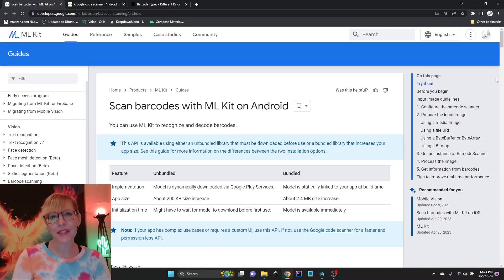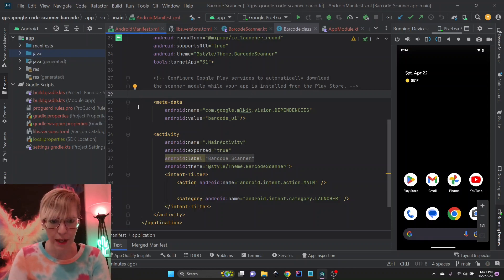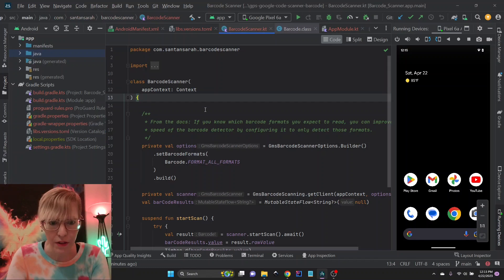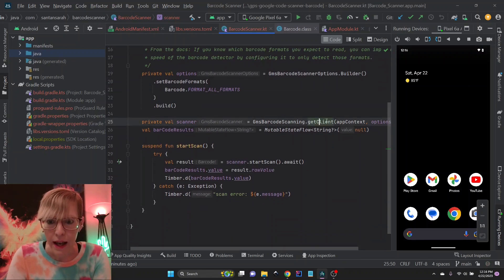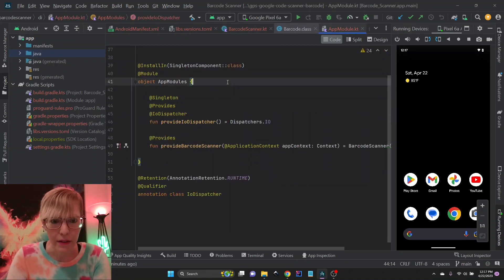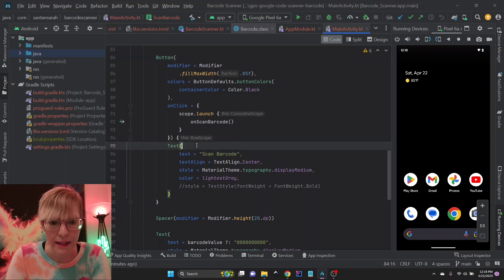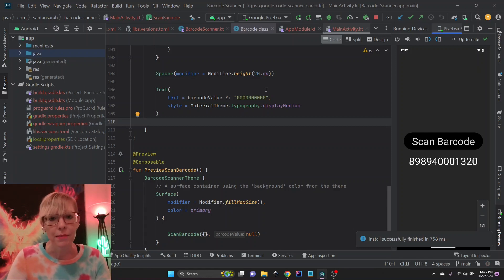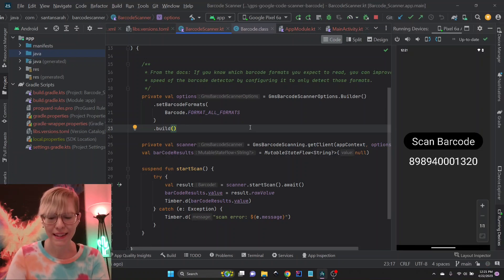Use Google Code Scanner for Android to Scan Barcodes in your Jetpack Compose Apps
See how easy it is to scan barcodes from your Jetpack Compose apps.